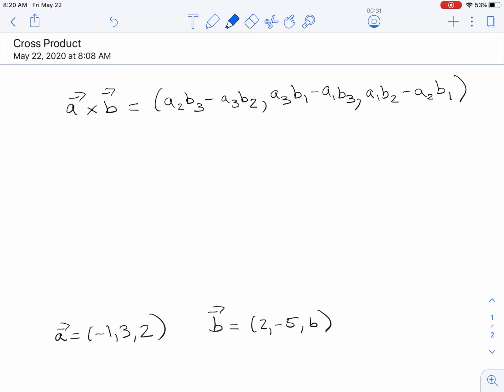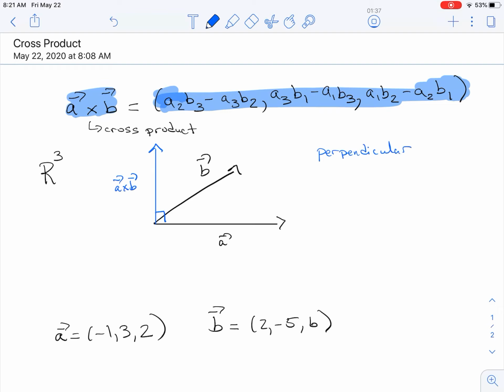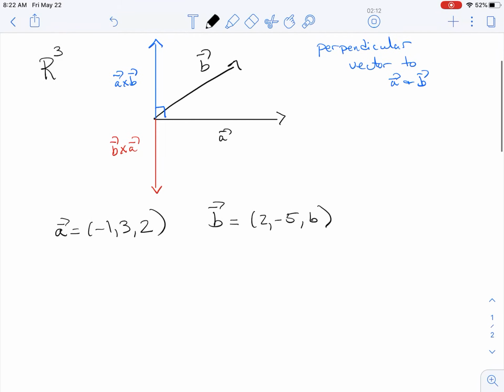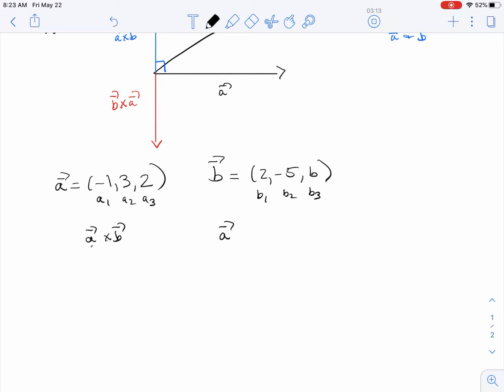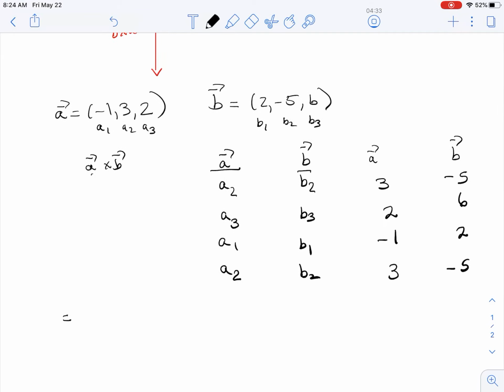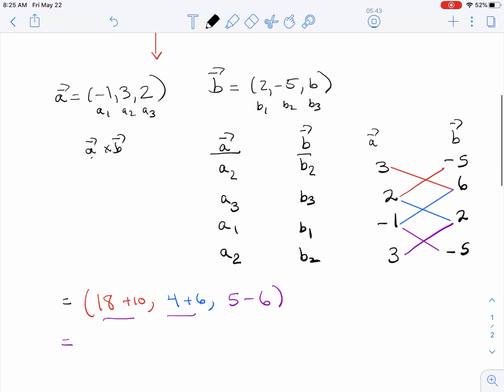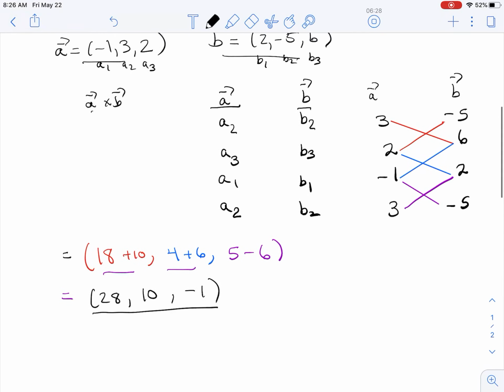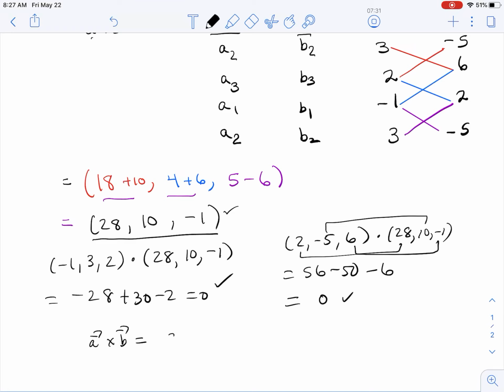The Cross Product